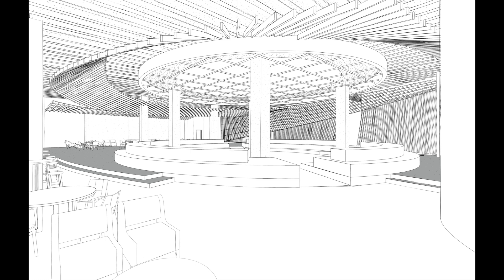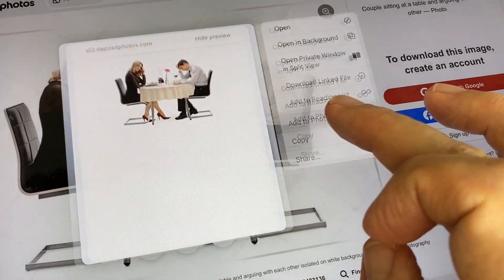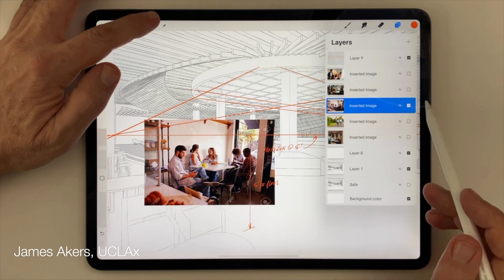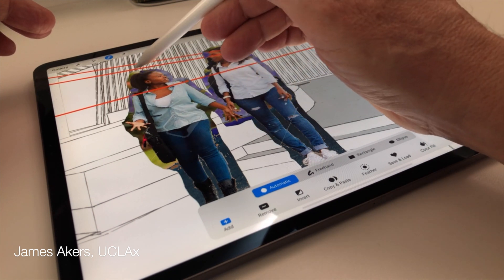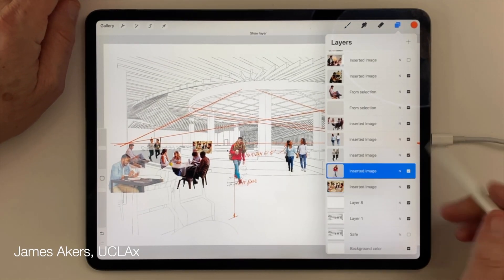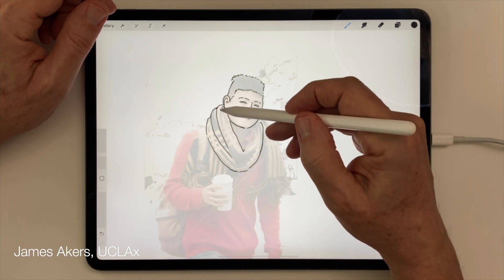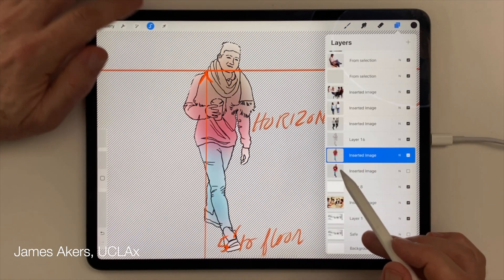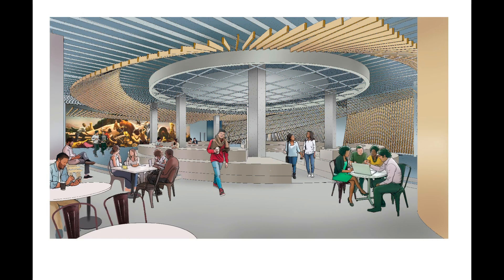add traced people to renderings in procreate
Develop a story for what the people in your renderings are doing, featuring people that look like they're hand drawn, but are actually mash-ups of images found online combined with hand-drawn ink outlines

Akers Architecture & Rendering